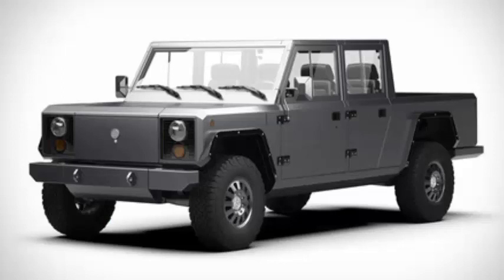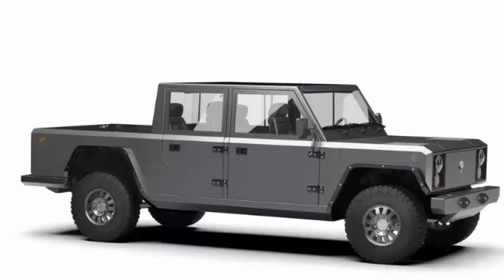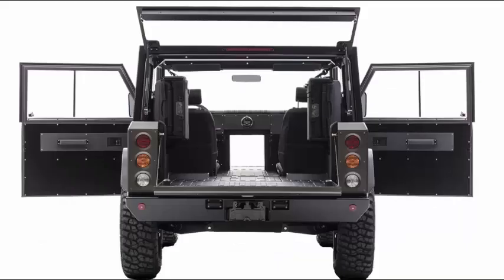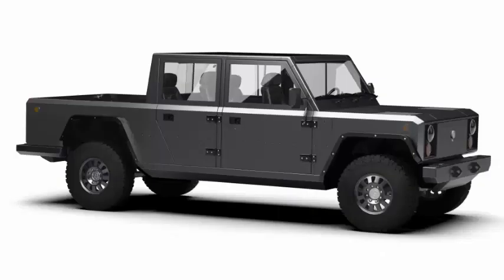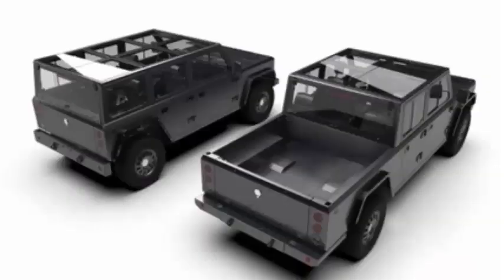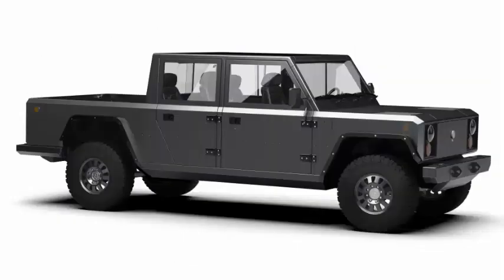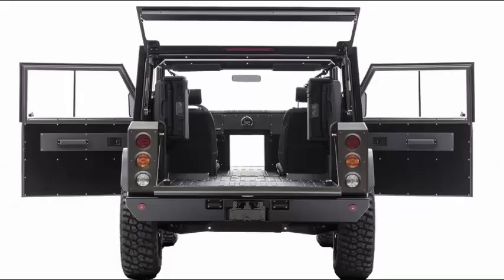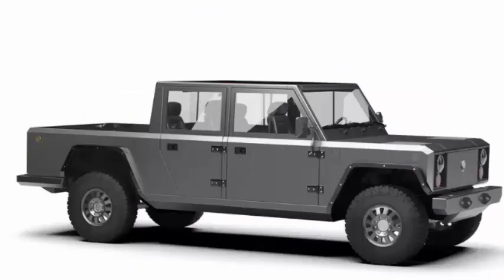Bollinger returns with the B2 electric pickup truck with 200 miles of range